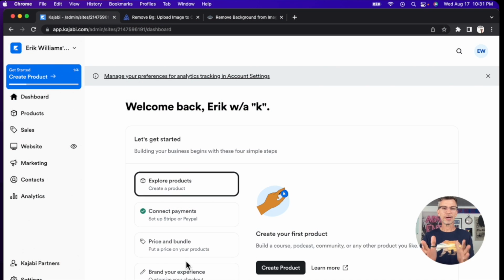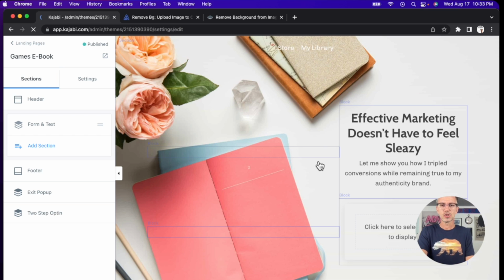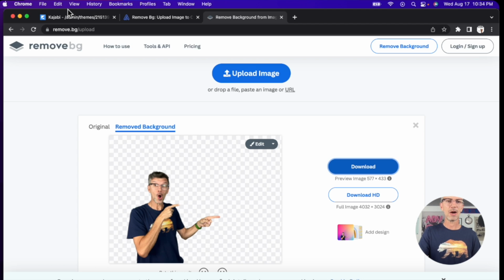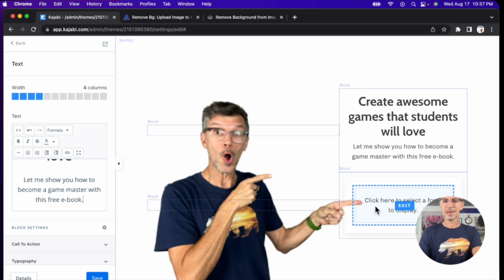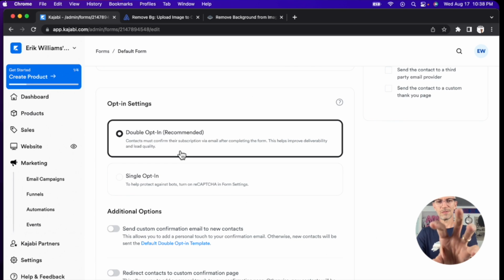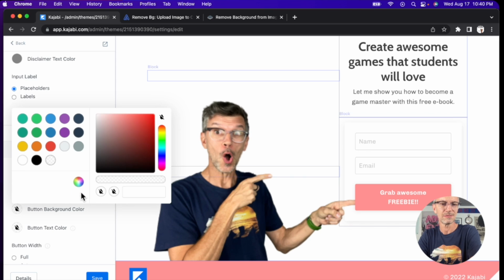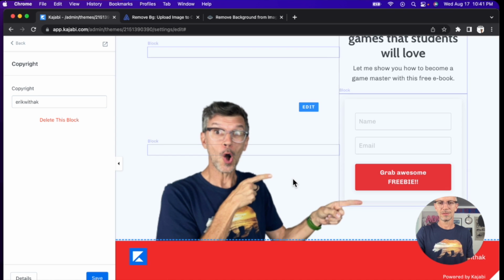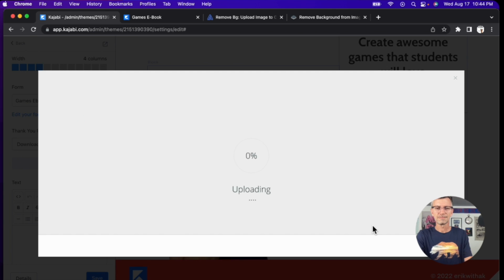Creating landing pages on Kajabi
Learn with me as I figure out how to use Kajabi. Today we will look at how to create a landing page on Kajabi. I will walk you through, step by step on how to do this. I am learning as I go and you can watch where I am not sure and where I figure things out. Great to learn from others mistakes!

Right now Kajabi has a GREAT deal! Normally you get 14 days free, BUT, if you sign up with this link you will get a FREE MONTH of Kajabi!!

That is such a significant savings to test it out. Get working on it and you could easily make that back.